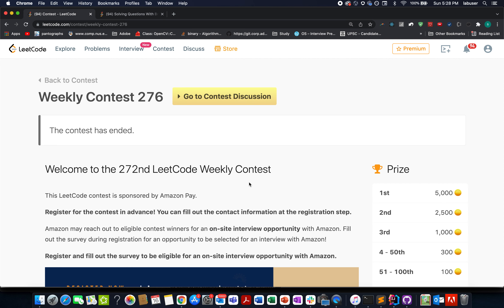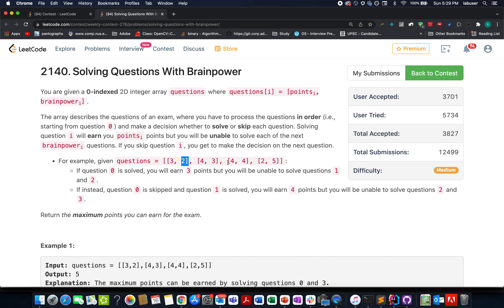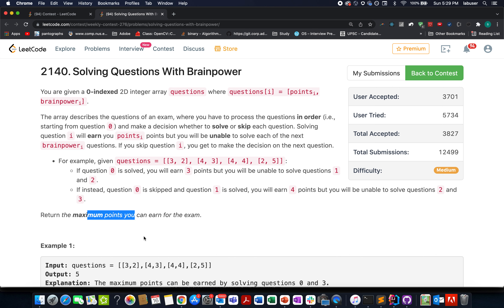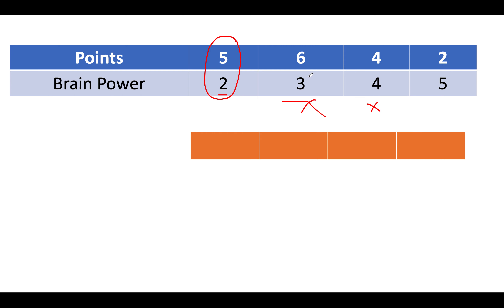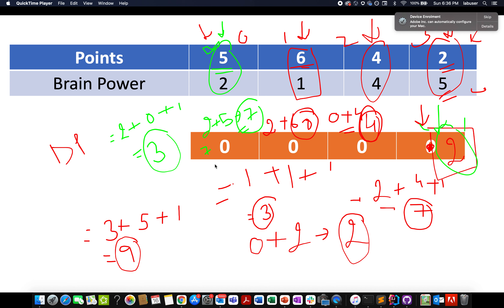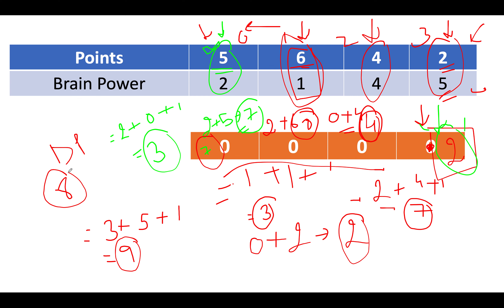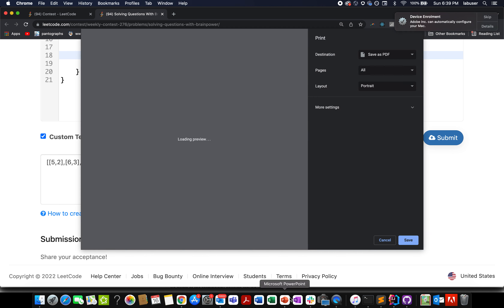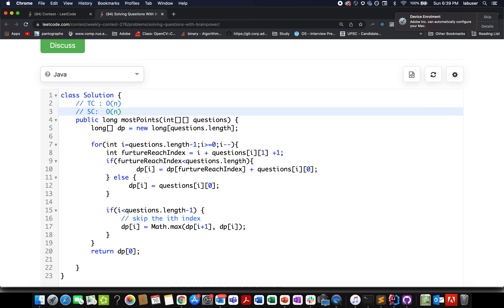Solving Questions With Brainpower | Leetcode 2140 | Contest 276 | Dynamic Programming 🔥🔥🔥🔥| O(n)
Here is the solution to "Solving Questions With Brainpower" leetcode question. Hope you have a great time going through it.

1) 0:00 Explaining the problem out loud
2) 1:50 Understanding the Algorithm
3) 2:00 Approaches
3) 10:00 Coding it up